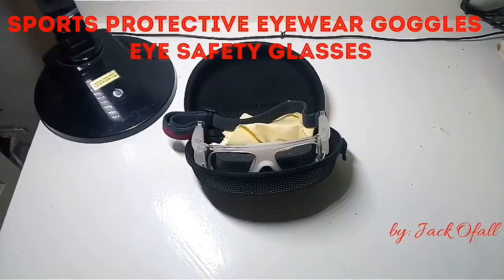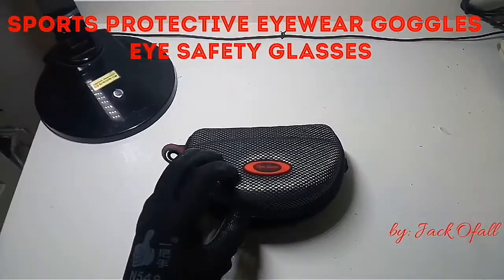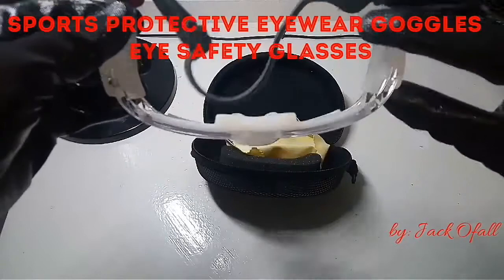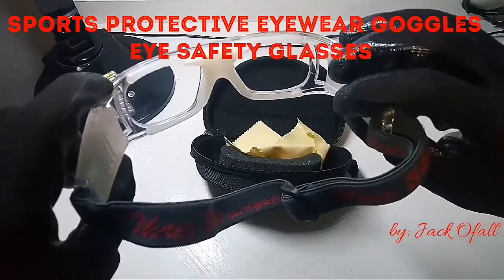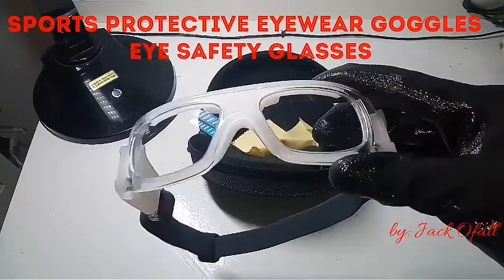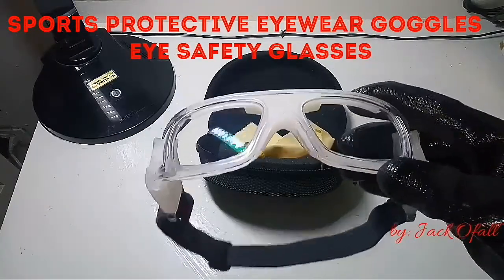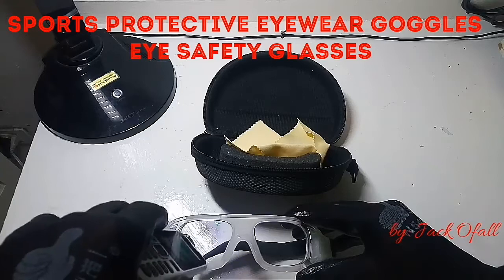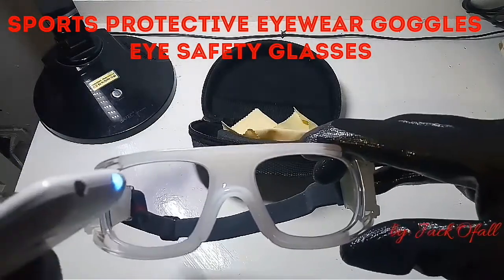PROTECTIVE SAFETY GOGGLES SOCCER BASKETBALL SPORTS GLASS EYEWEAR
protective / safety glasses